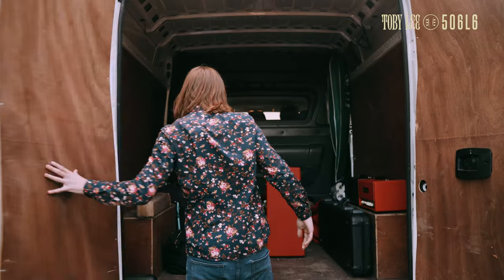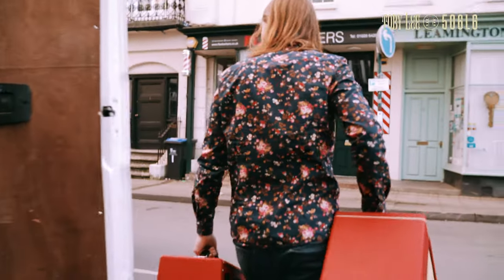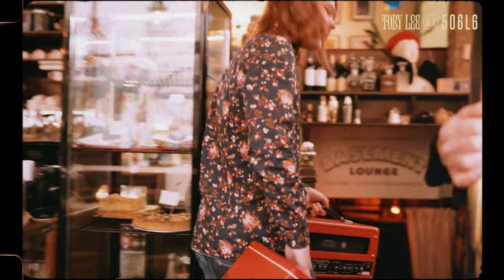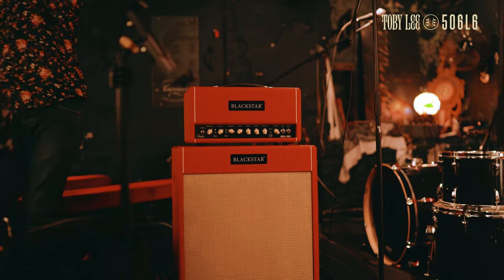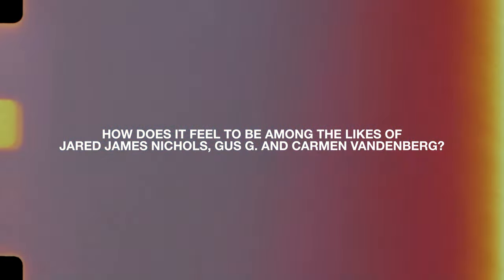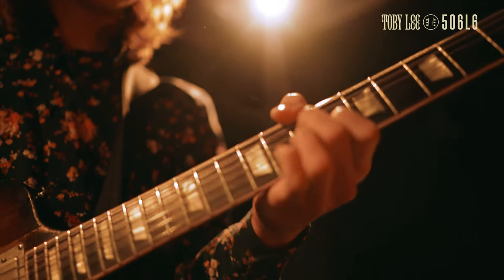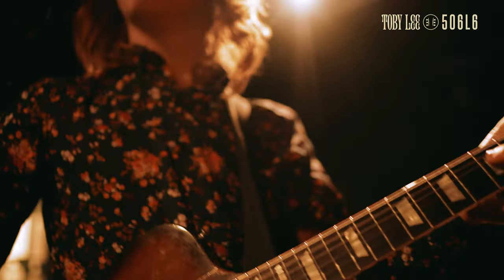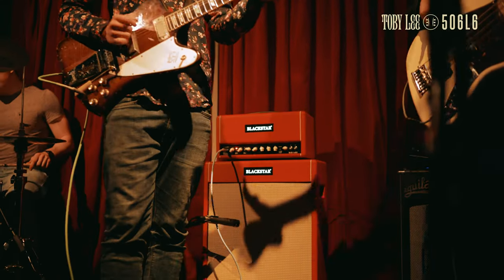Introducing the Toby Lee Signature St. James | Blackstar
Toby Lee discusses his brand new signature St. James TL50 6L6 Colour Special before his headline show at Temperance in Leamington Spa, as well as his overall experience with St. James and what it feels like having his own signature Blackstar amp.